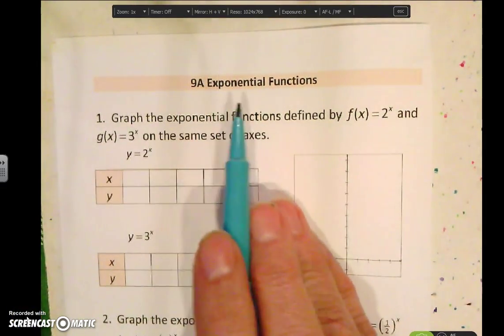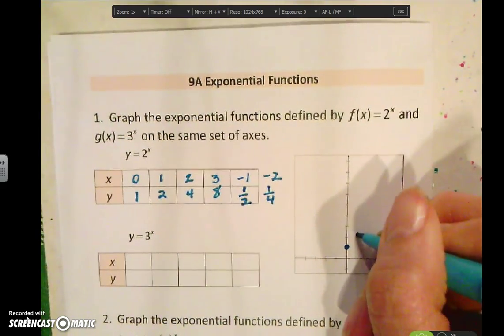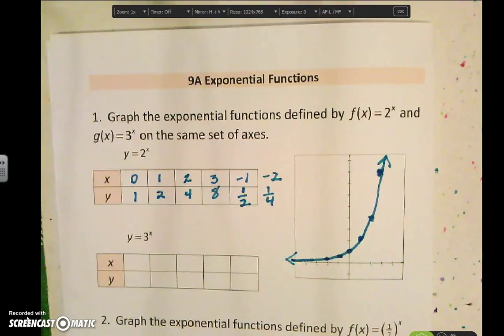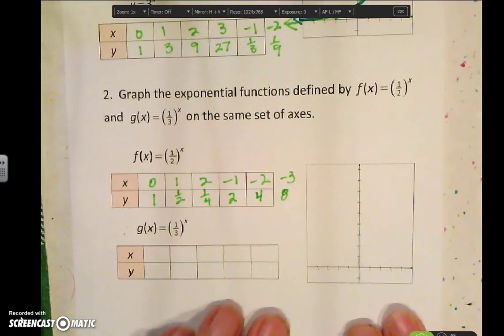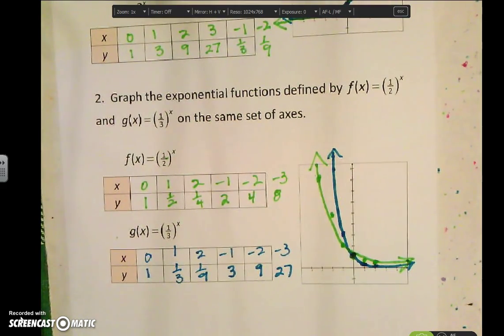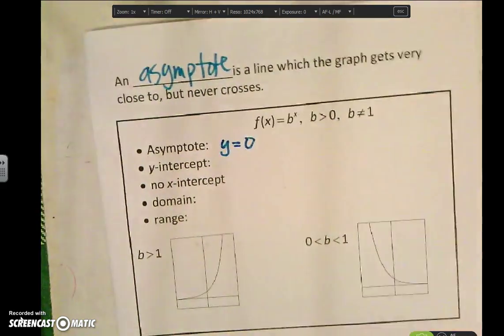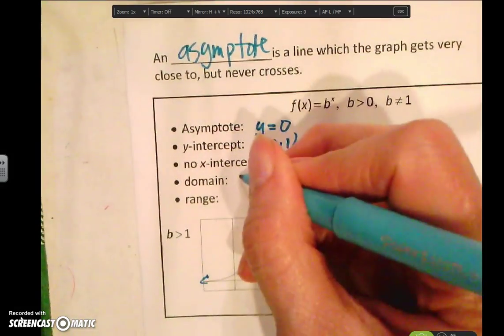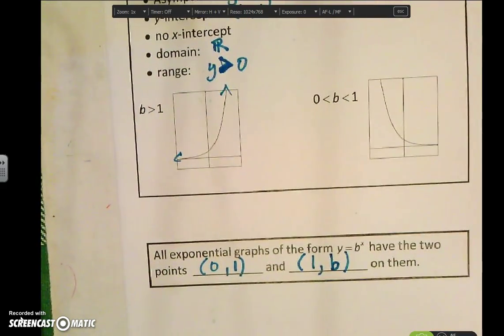A2 9A 1 exponential functions